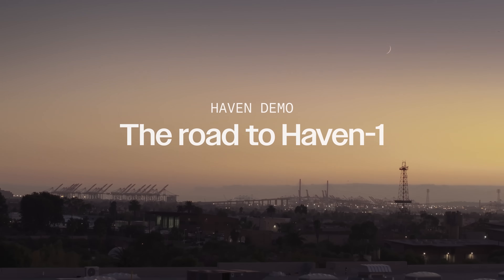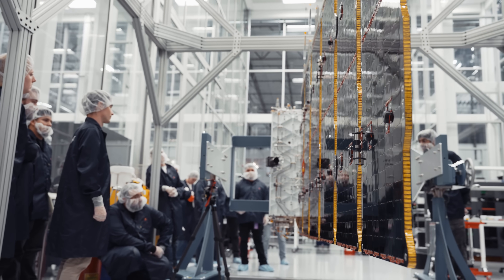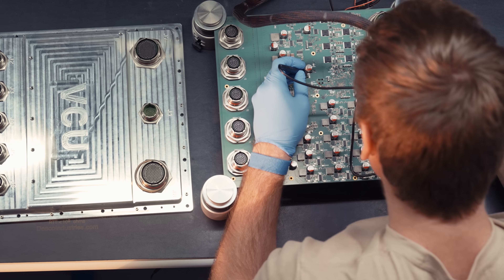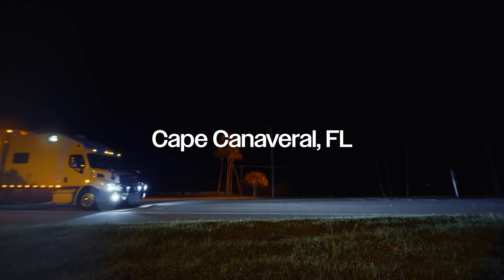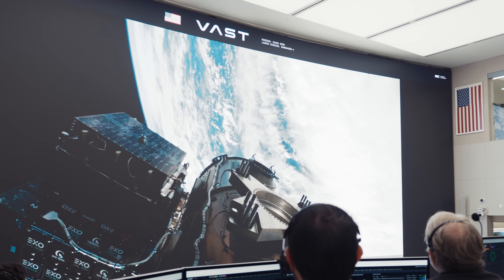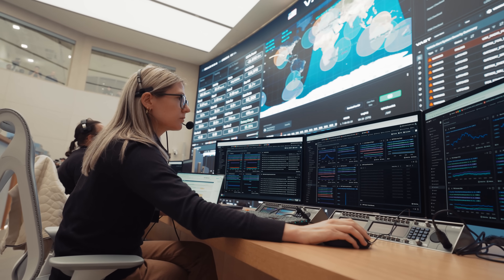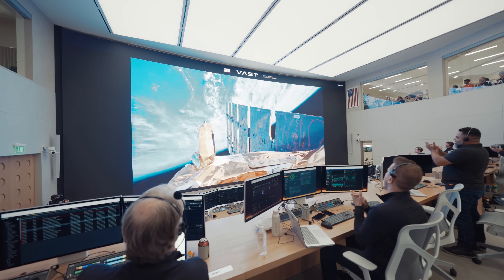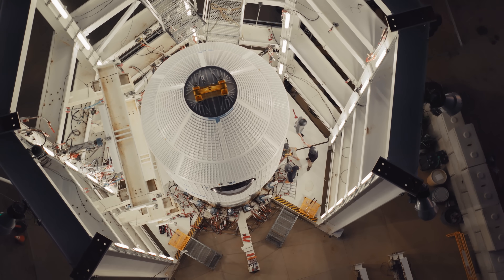Haven Demo: The Road to Haven-1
Vast is the only operational commercial space station company to have successfully flown and operated its own spacecraft in orbit: Haven Demo.

On November 2, 2025, Haven Demo launched on Bandwagon-4.

Haven Demo, built on months of design, testing, and preparation by the Vast team, is now in orbit. Haven Demo is healthy and successfully communicating with Vast Mission Control Center in Long Beach, CA. Mission operators are receiving vital data on the performance of technologies for our space stations including compute, power, software, guidance and control, propulsion, radios, ground stations, and more. From concept to mission success, Haven Demo validates key technologies for Haven-1, bringing us another step closer to the world’s first commercial space station.